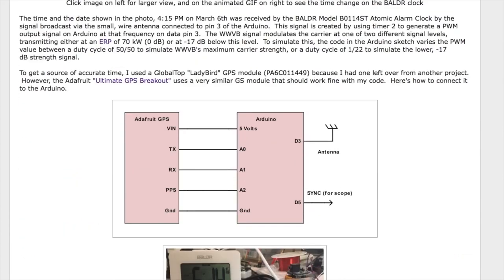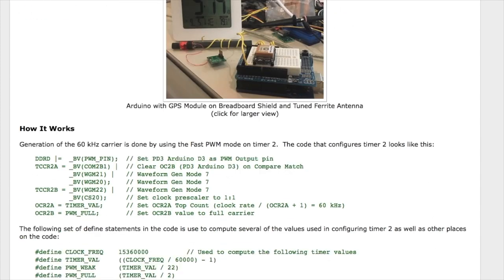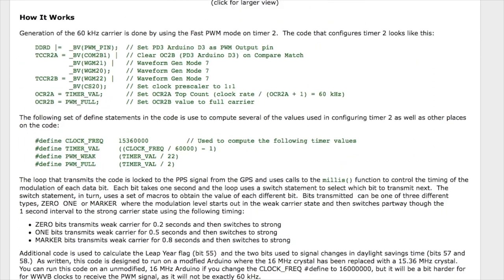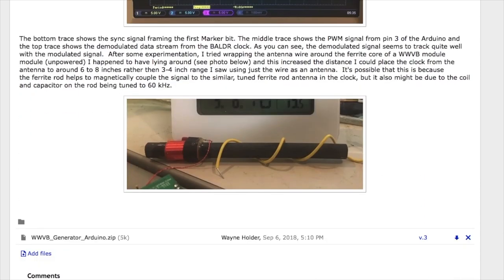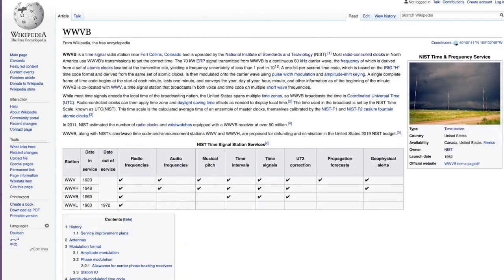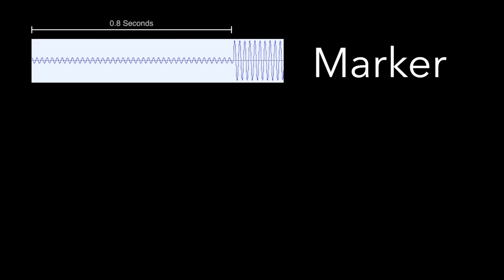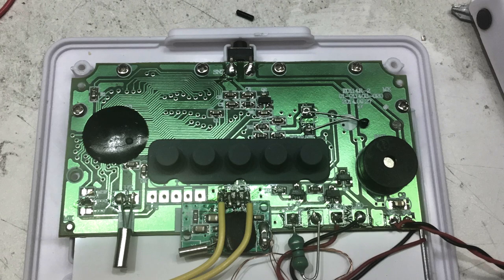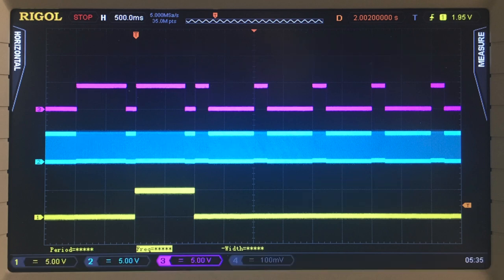Controlling Time with an Arduino